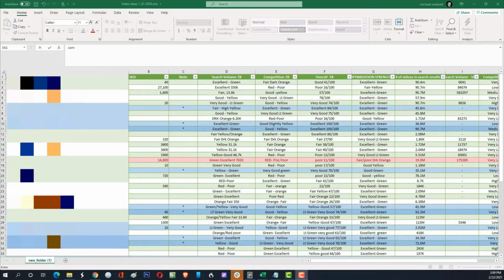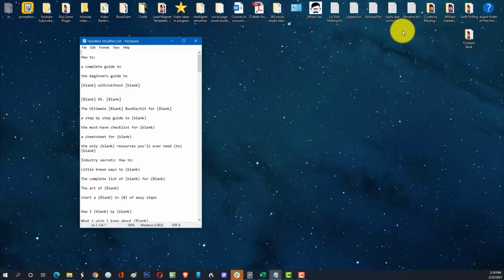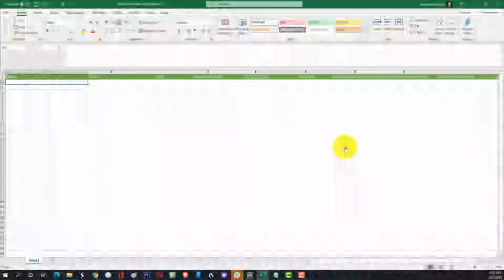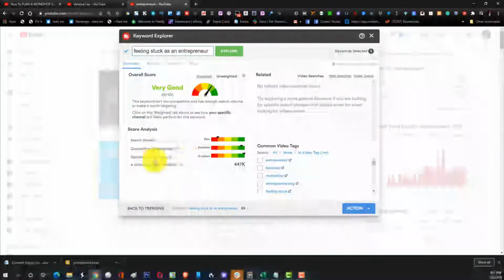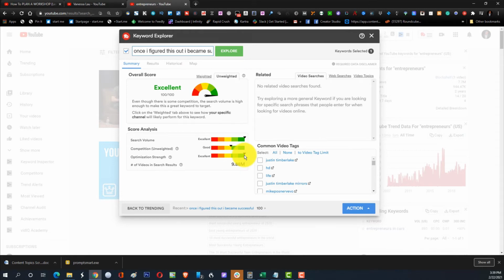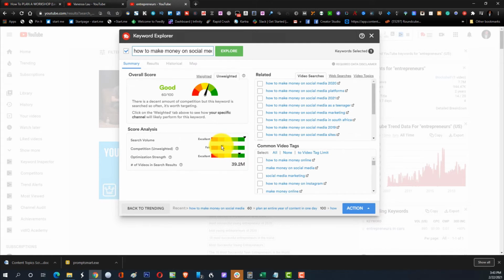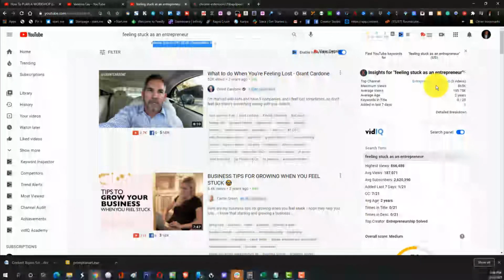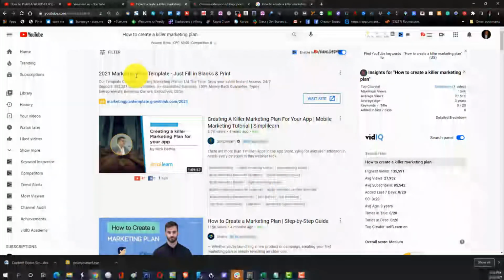How To Make a Year Of Content In ONE DAY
How to Make a year's worth of content in one day: Planning your blog posts and video content ahead of time is incredibly helpful because it enables you to stay consistent and focus on your business; they say content is king, but consistency is queen, and she runs the house!

Whenever I start my planning, I start with my content journal or a large notepad. I like to have 6 months to a year of content planned. First, this helps me to be even more creative. With this system I’m going to share with you, you’ll be able to come up with a years’ worth of content for your videos, blog posts, and social media posts in one days’ worth of work.

A big stumbling block for many is coming up with ideas, and because of this, many find it challenging to be consistent. If your working to come up with only one idea at a time, it makes it much harder to keep your blog or YouTube channel congruent, specific, and on-point, thus making it even harder to please your ideal client with excellent content.

However, if you follow the SYSTEM, I’m about to show you, you’ll be cranking out Relevant High-impact content consistently and adding more content to your list where you will never run out of awesome content ideas to create.

The Next Video I have planned is how to take a single piece of content and “splinter” it into 50 or more pieces of content for social media, and I hope you will subscribe so you will be notified when that one goes live.